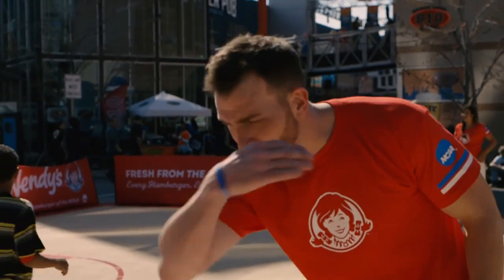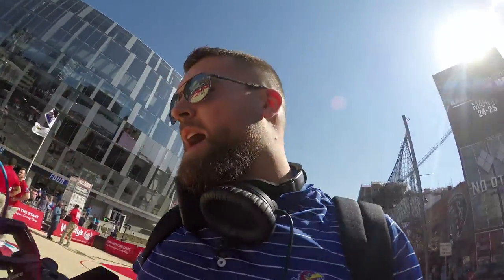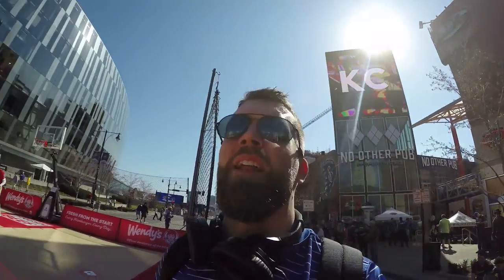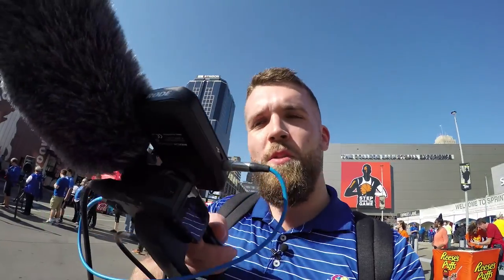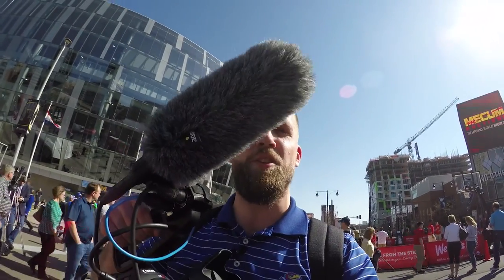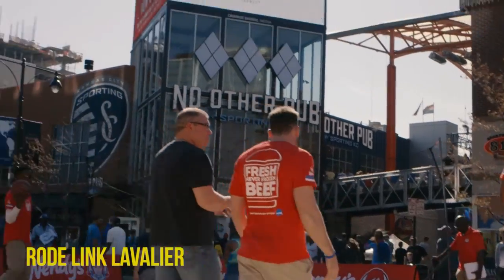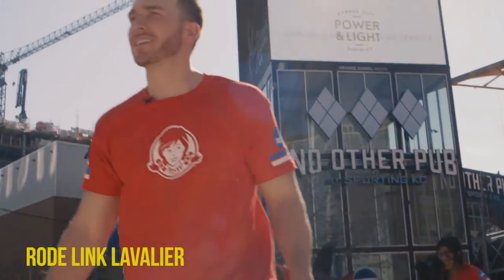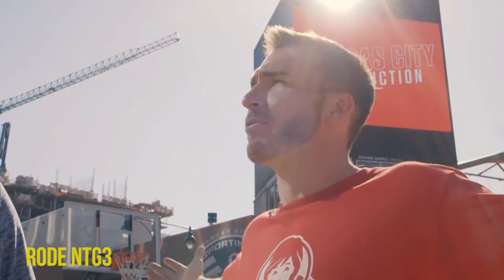Run N Gun Audio Basics // Shotgun Mic // Wireless Lav Mic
Quick thoughts on basic run n gun audio capture.  You don't need to capture perfect audio, just good enough to capture the moment.